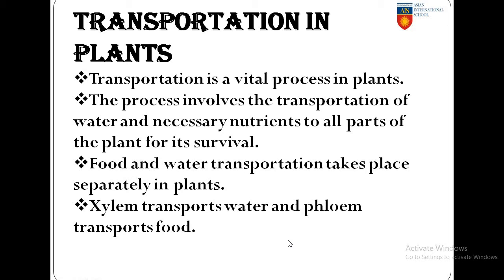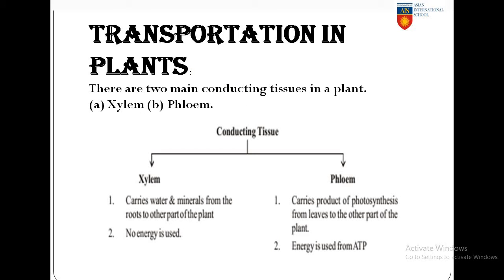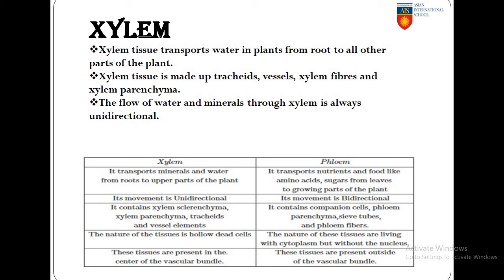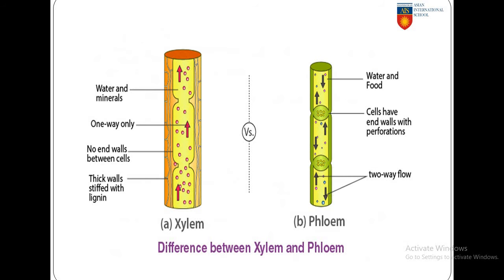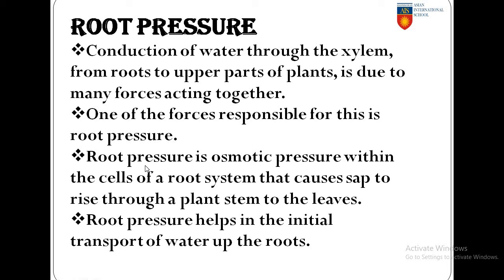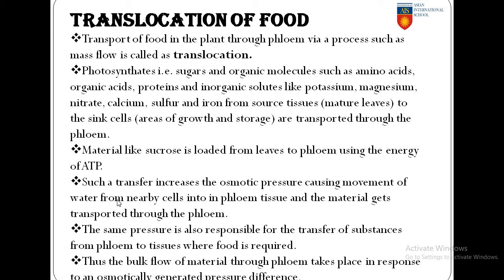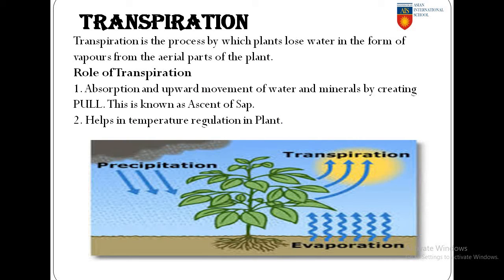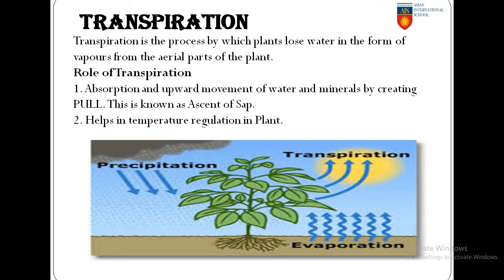TRANSPORTATION IN PLANTS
Life processes class X  Biology